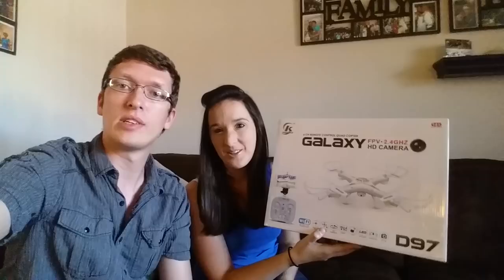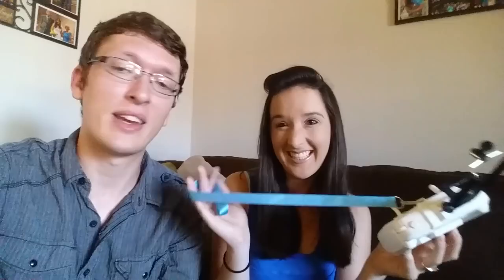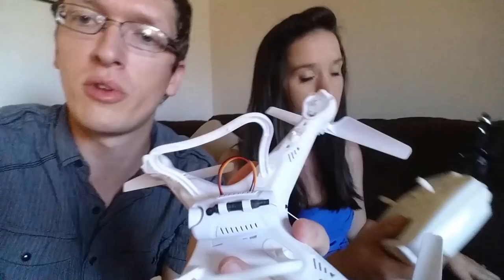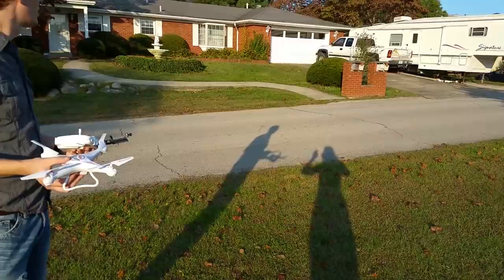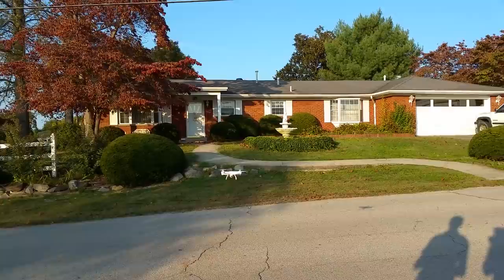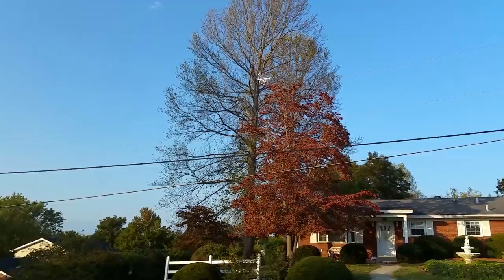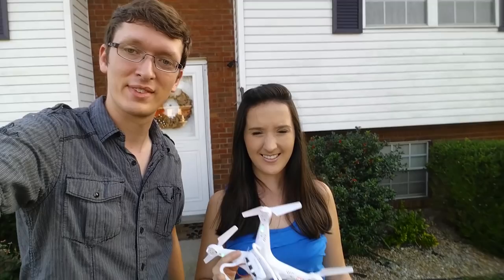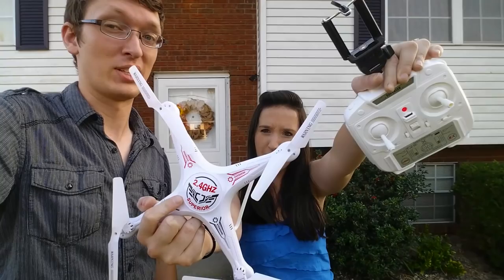Galaxy D97 Review Flight and Unboxing - TheRcSaylors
The Galaxy D97 by Shengkai has made it's way for review on TheRcSaylors by Nate and Abby!  A low budget FPV through the use of wifi on your cell phone is the stand out feature that caught our eyes on this cheap RC quadcopter.  Cheap doesn't mean bad though, as this little drone is packed full of features like three different flight modes and flips in all directions!  Let's take a closer look now at the Galaxy D97 in this full Vlog Style Review!